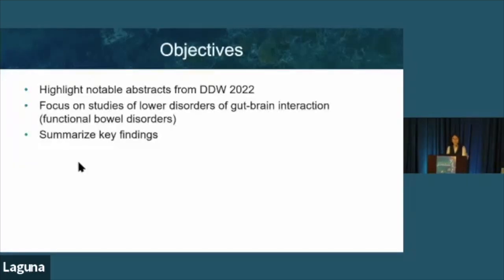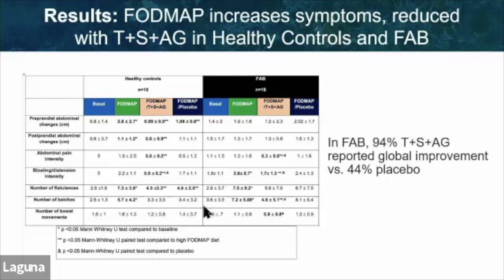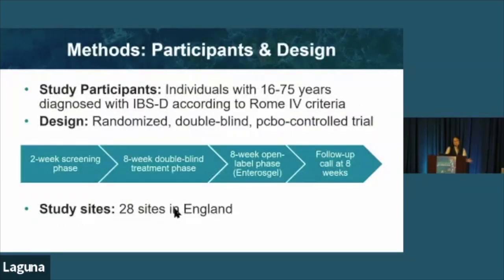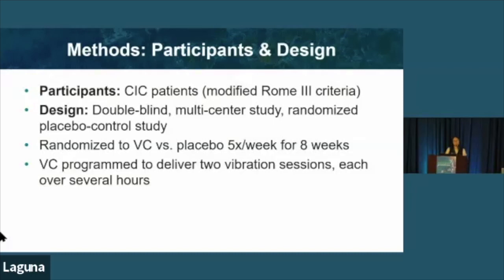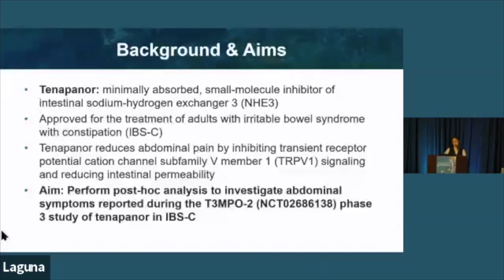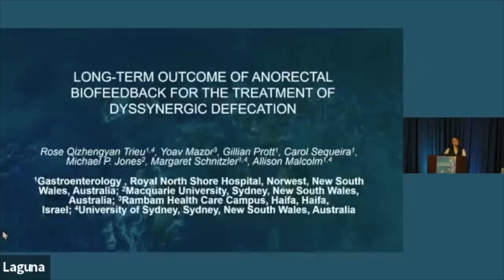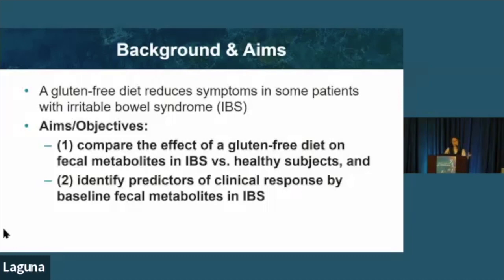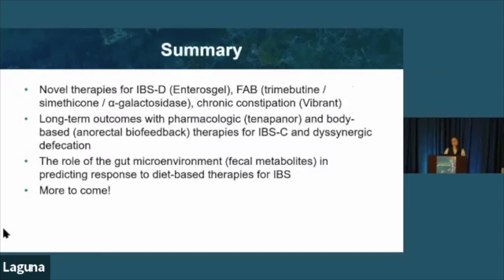Disorders of the Brain Gut Axis Abstracts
Andrea Shin, MD, MS